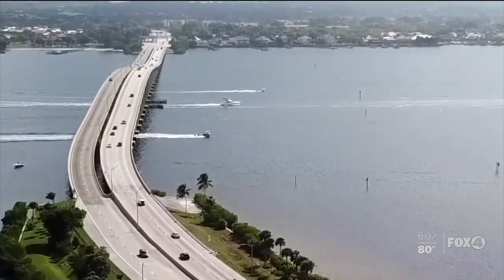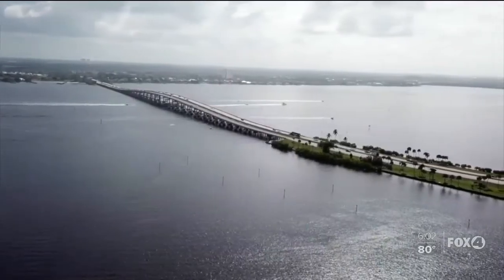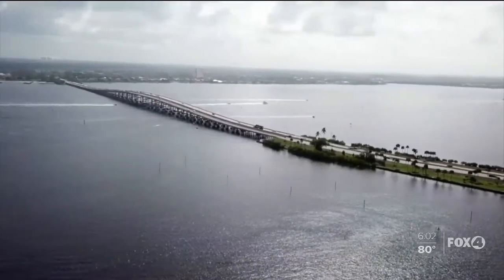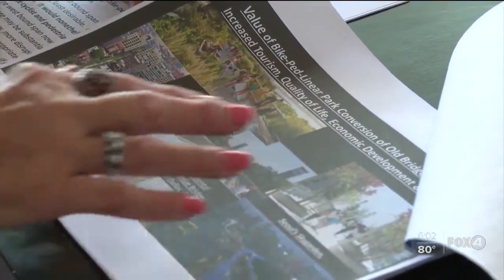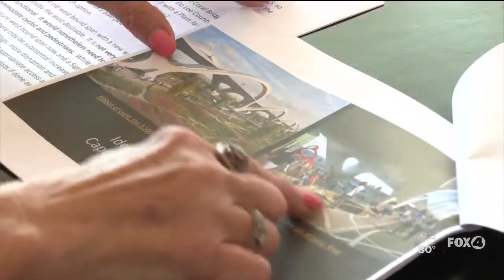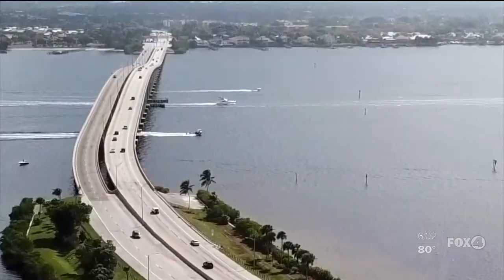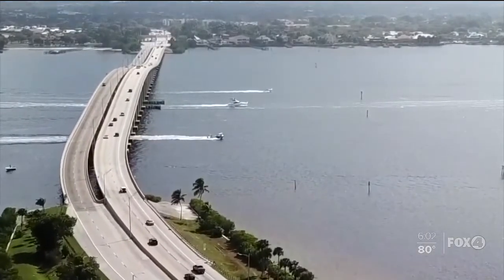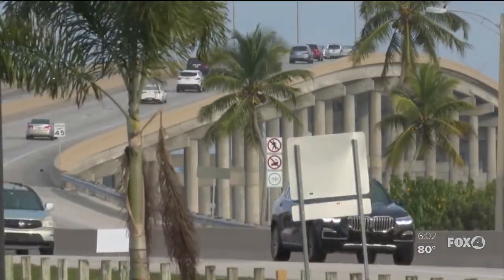Safety advocate to present design concepts for Cape Coral Bridge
One safety advocate is looking to help make the Cape Coral Bridge safer for pedestrians with construction plans on the horizon.